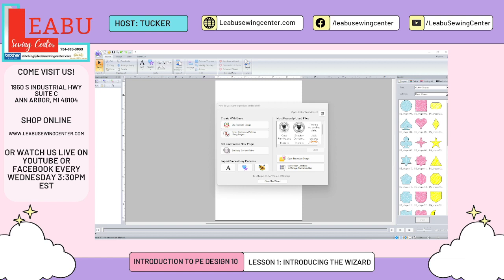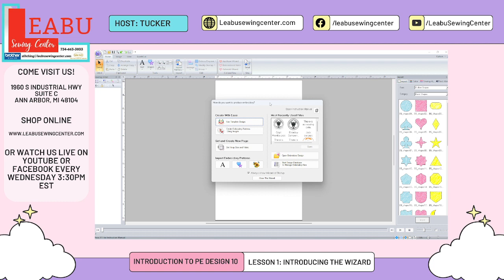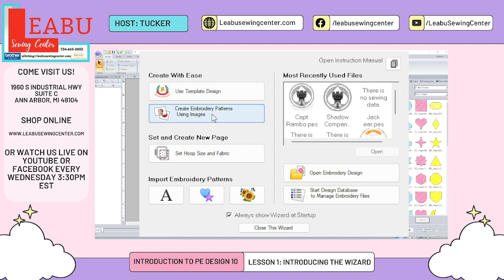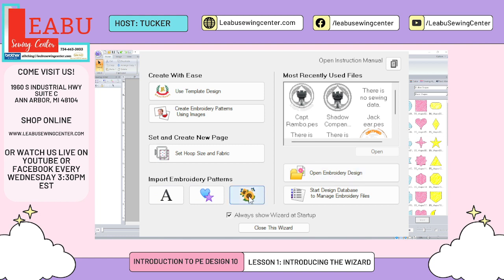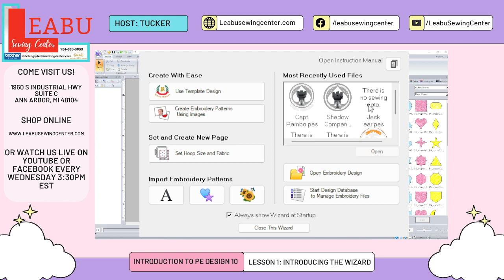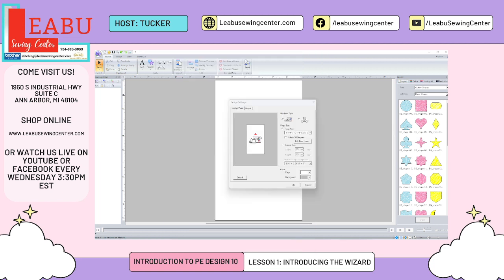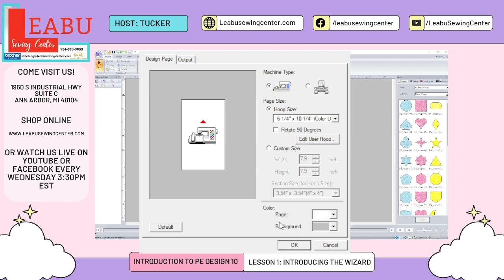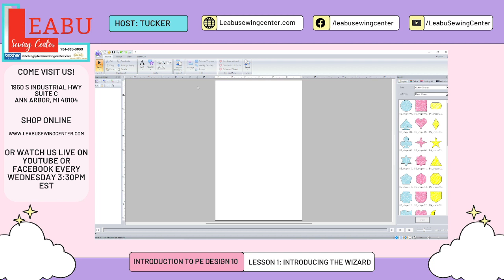Brother PE Design 10 and 11 Lesson 1 The Wizard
Come along with Tucker on a fascinating journey to explore the advanced features and capabilities of Brother PE software. With Tucker as your guide, you'll discover all the tools you need to create stunning designs and unleash your creativity. Get ready to unlock the full potential of Brother PE software!